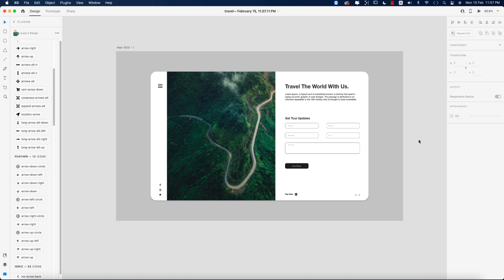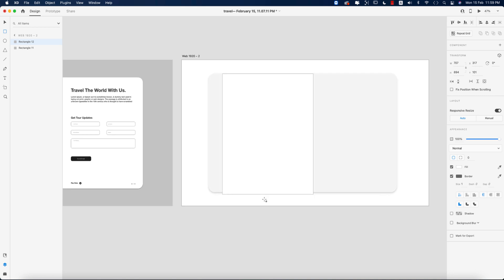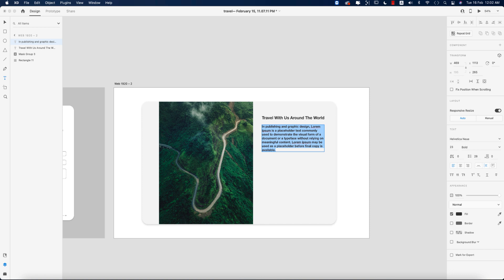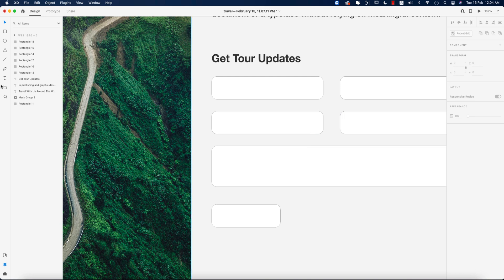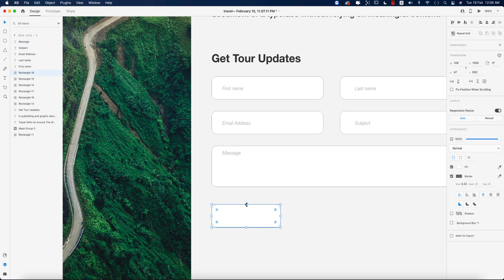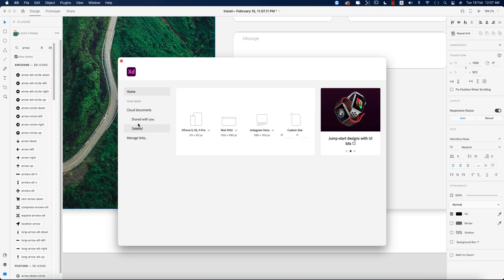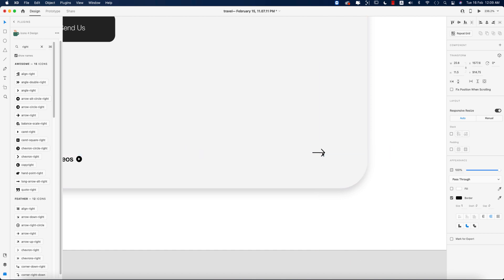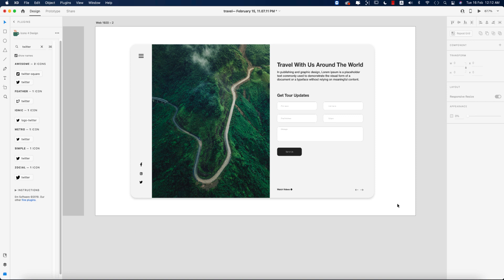Web Form UI Design Tutorial | Adobe Xd 2021